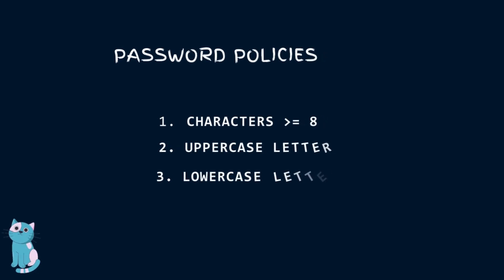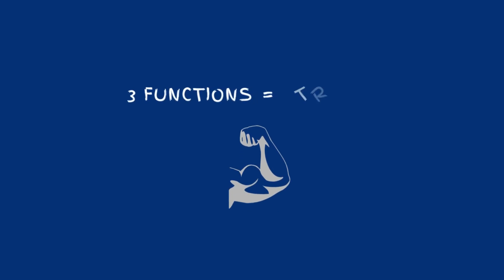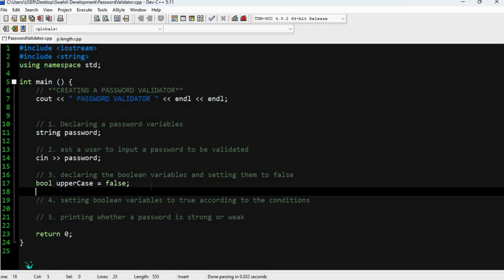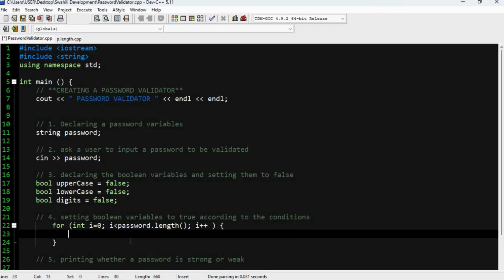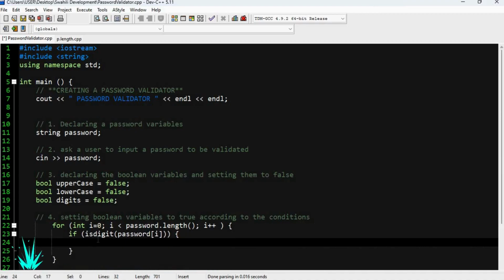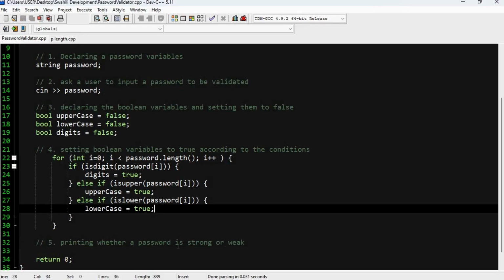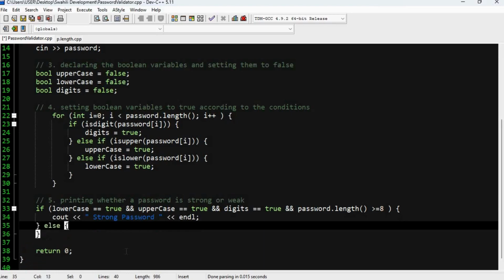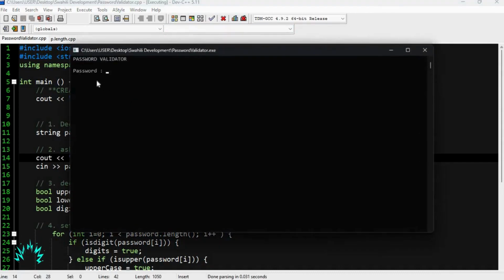password Validator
Want to learn how to create a Password Validator program in C++? Watch this video to see step-by-step instructions on how to write code that can check if a password meets specific requirements.